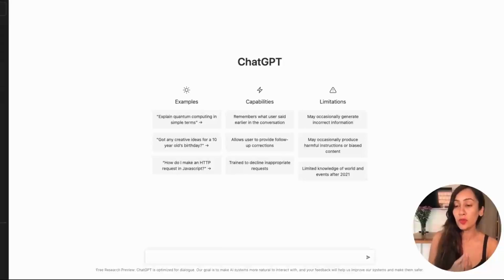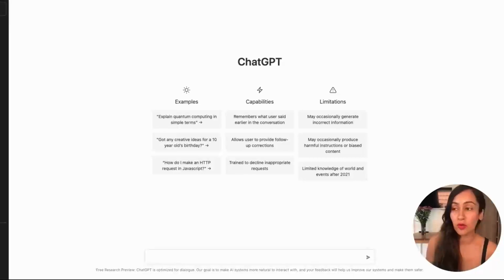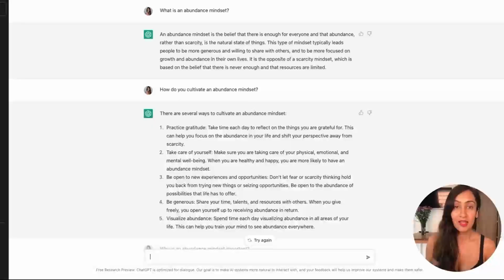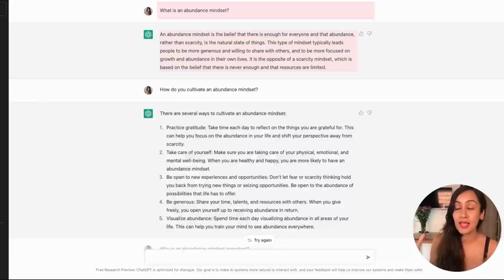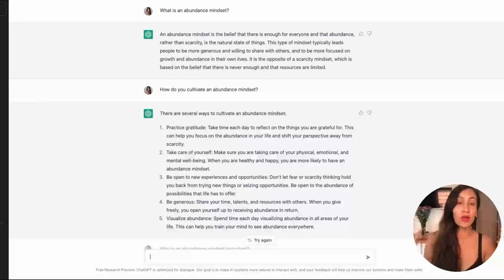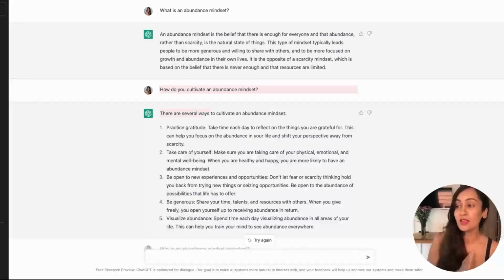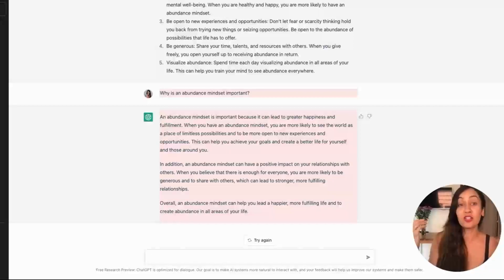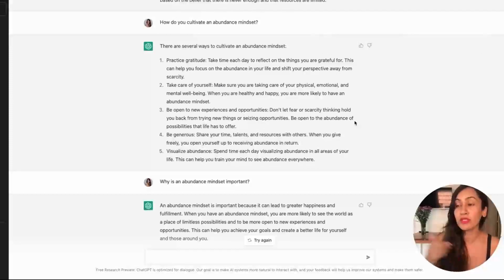Quick and Easy Content Creation with AI! | How to use CHAT GPT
Let me show you how to use a free app called Chat GPT and how to use AI to create more content in less time!

This tool is amazing for quick and easy content creation.  If you struggle to write captions, blog posts, YouTube videos, podcast content or anything else, give this a try. Also, it's free!

// FREE RESOURCES

💻 Free Masterclass to Create Your 6-Figure Business Plan as a Purpose-Driven Coach, Healer, Course Creator or Expert:

// LEARN MORE ABOUT MY MENTORSHIP PROGRAM

🔥 Full Time Freedom, 90-Day Mentorship Program to Build Your Freedom-Based Business as a Coach, Healer or Course Creator and Go Full-Time Doing What Lights You Up:

Use AI for Quick and Easy Content Creation | CHAT GTP How to use
chat gpt chatgpt tutorial what is chatgpt chatgpt explained how to use chatgpt artificial intelligence chatgpt examples openai chatbot content creation content creation ai tools free ai tools for content creation best ai content creation tools free ai content creation ai based content creation easy content for beginners quick and easy content content creation ideas creating content for your business ai content writing tools free ai content creation tools